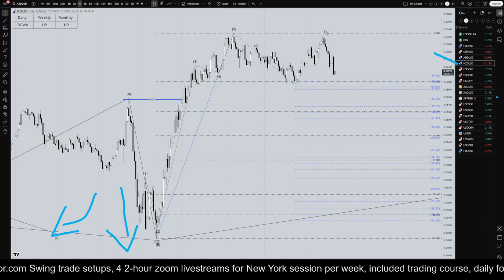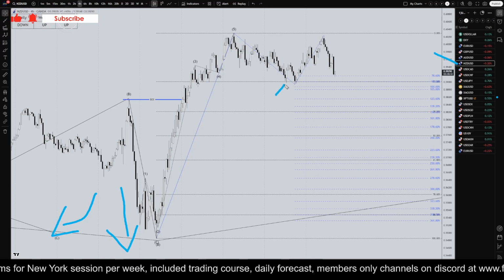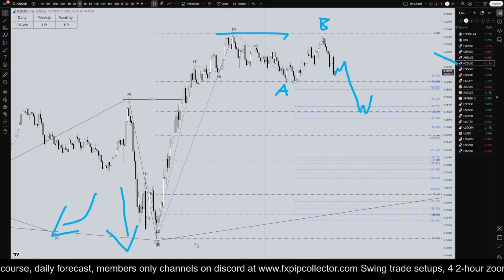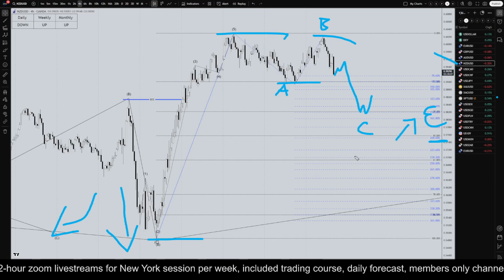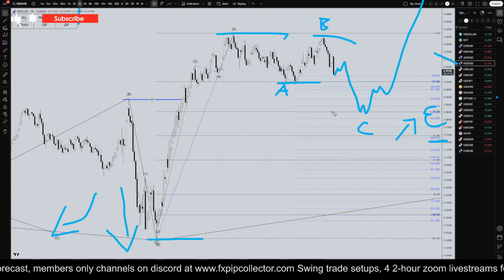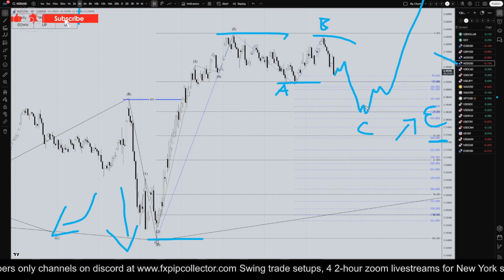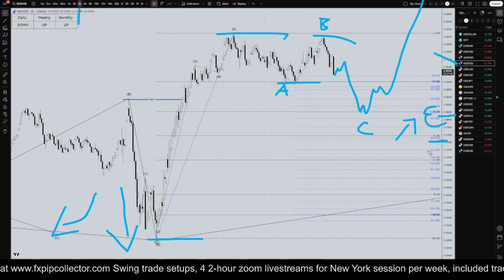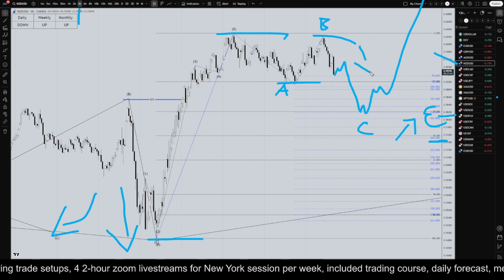NZDUSD Forecast and Technical Analysis for May 8, 2025